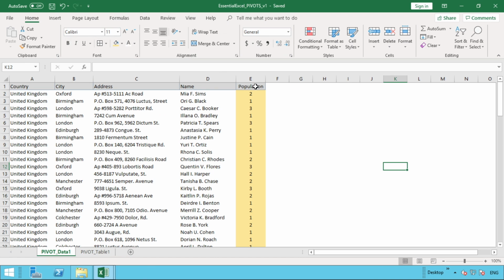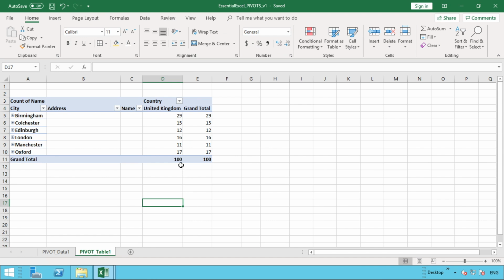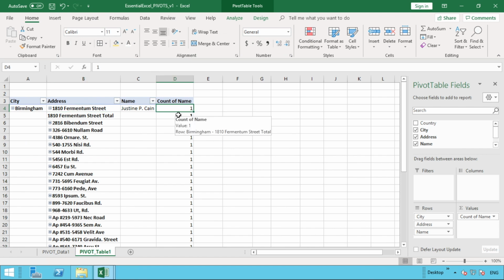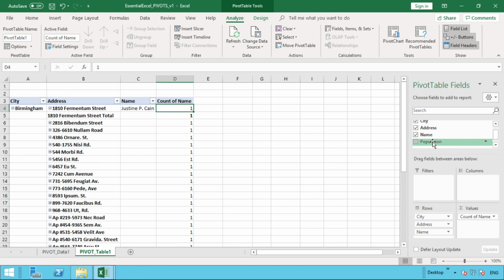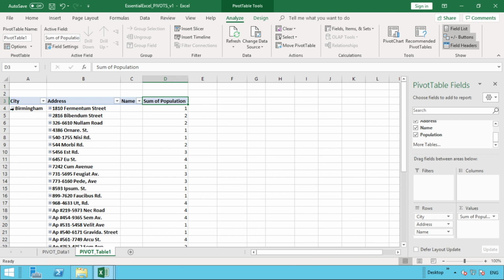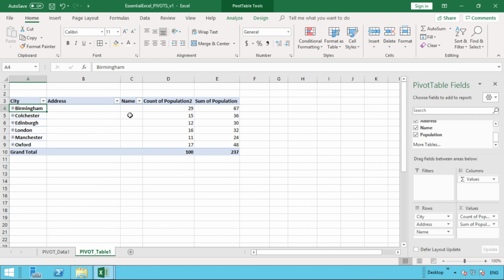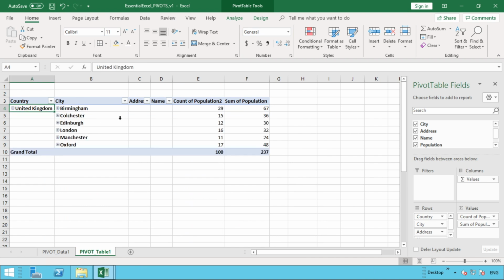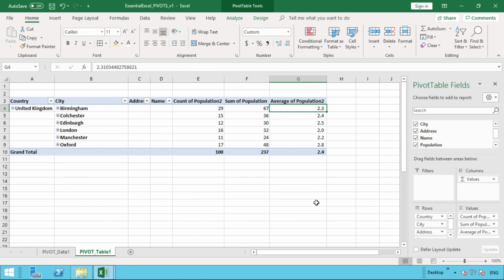Using SUM, COUNT and AVERAGE in Excel Pivot Tables